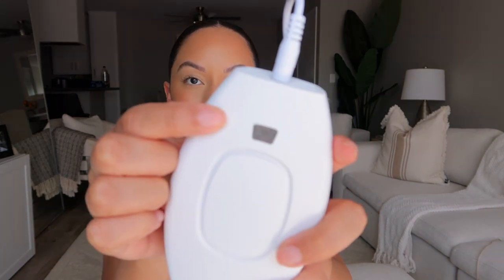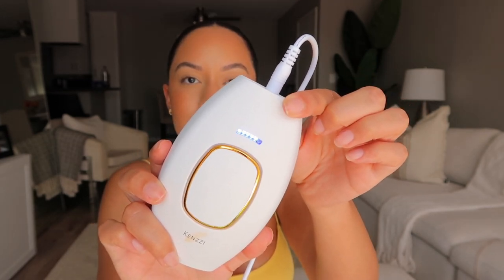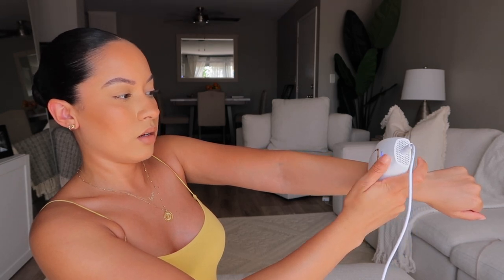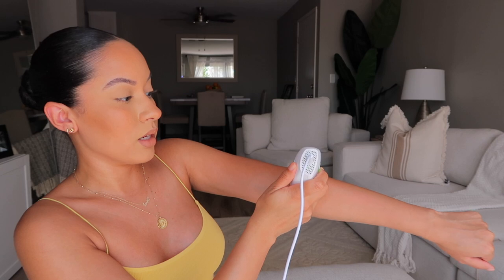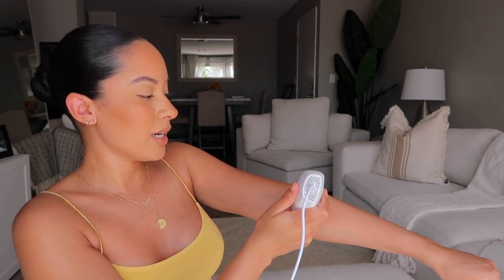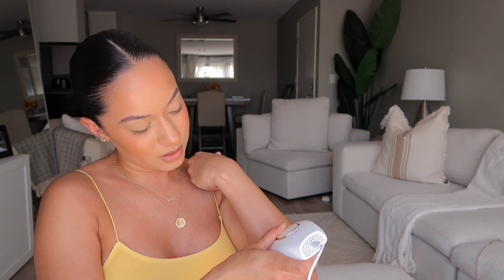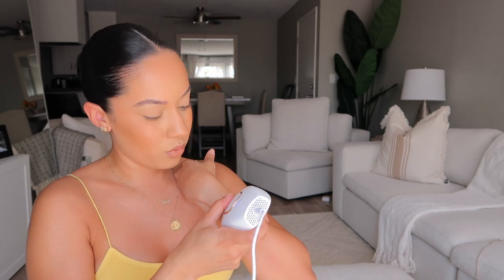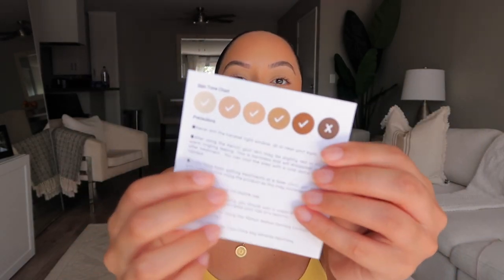AT HOME LASER HAIR REMOVAL DEMO & FAQ | Marie Jay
Top (yellow is sold out but here are other colors)